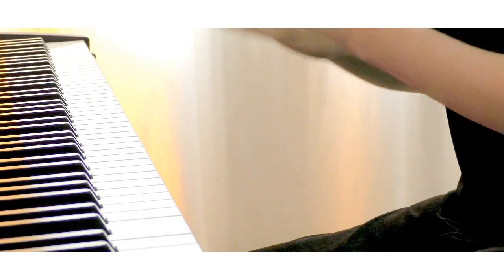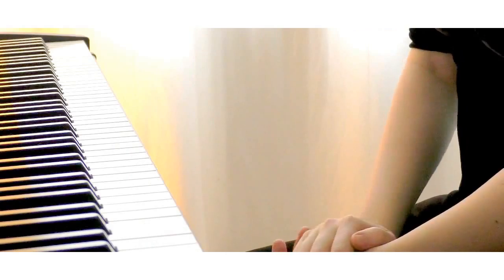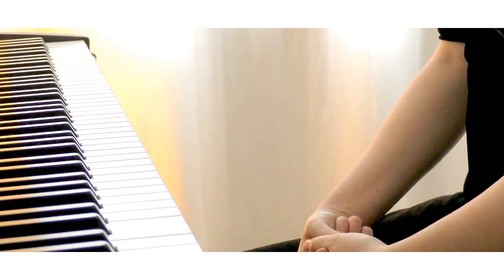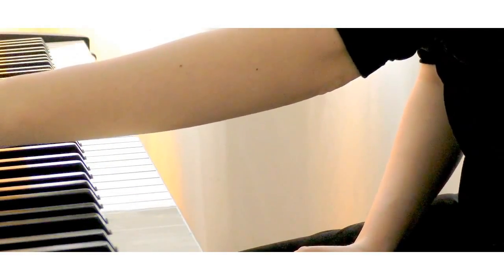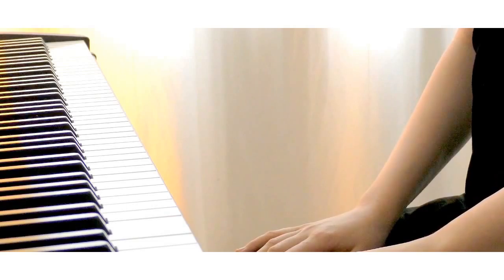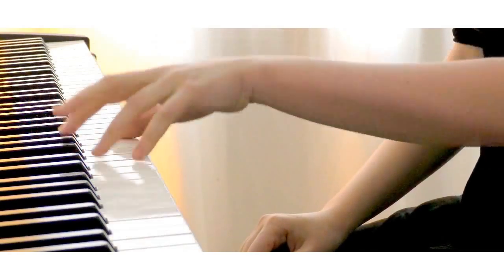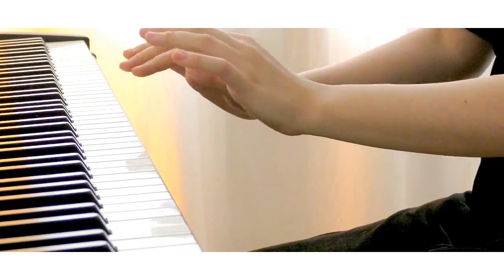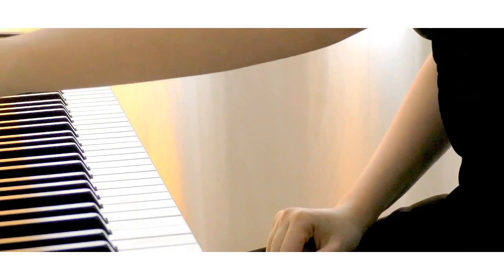Chopin. Nocturne - Advanced tutorial 8/10